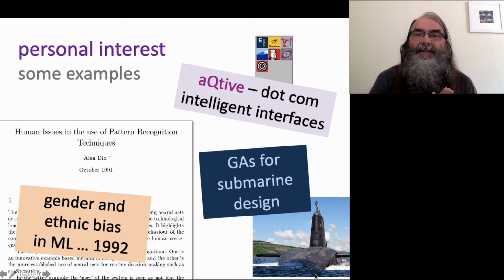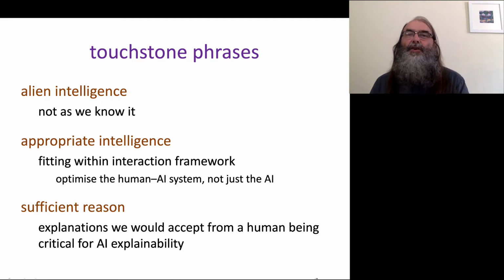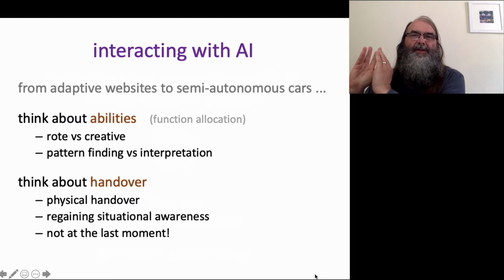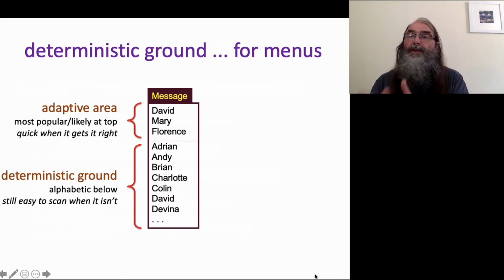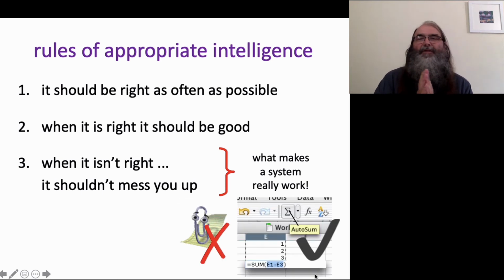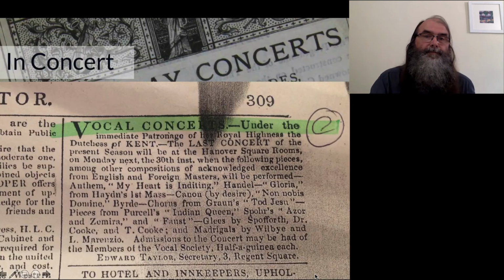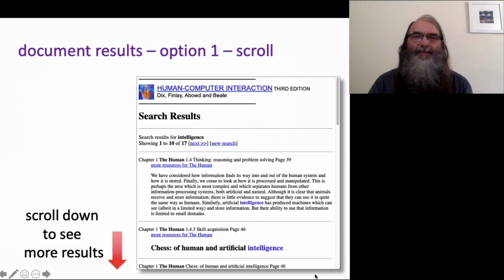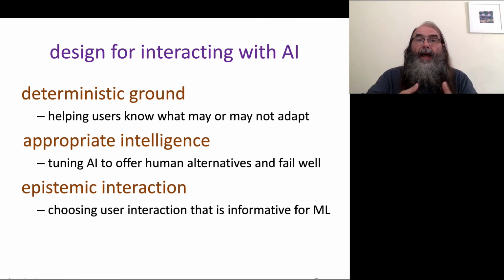Designing User Interactions with AI: Servant, Master or Symbiosis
Talk at The AI Summit London, 22nd Sept. 2021.

All AI ultimately affects people, in some cases deeply buried, in others interacting directly with users whether physically, such as autonomous vehicles, or virtually, such as recommender systems. In these interactions AI may be a servant, such as Alexa operating on command; or AI may be the master, such as gig-work platforms telling workers what to do. However, potentially the most productive interactions are a symbiosis, human and AI complimenting one another. Designing human-in-the-loop systems changes the requirements of both AI algorithms and user interfaces. This talk will explore some of the design principles and examples in this exciting area.

Key Takeaways:
Deterministic ground
– helping users know what may or may not adapt
Appropriate intelligence
– tuning AI to offer human alternatives and fail well
Epistemic interaction
– choosing user interactions that are informative for ML